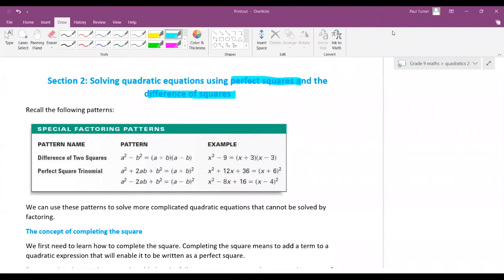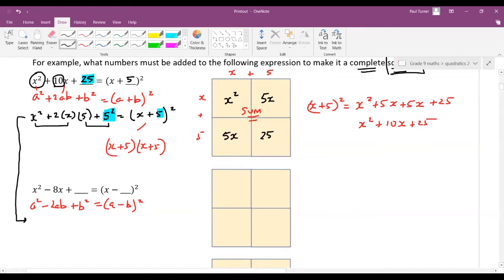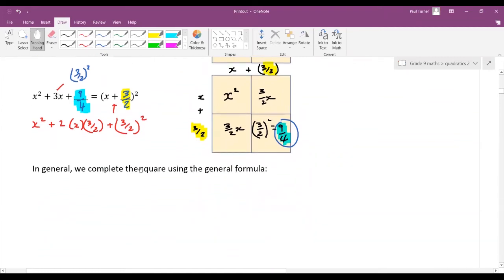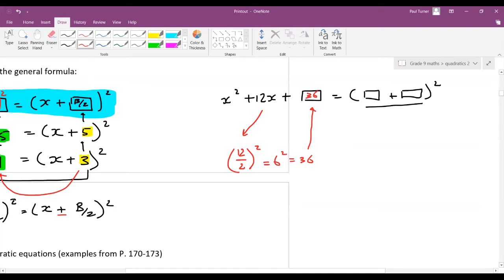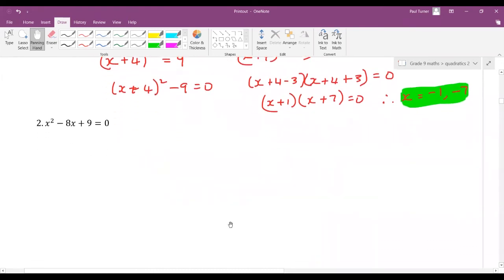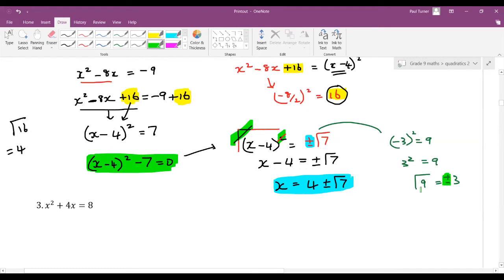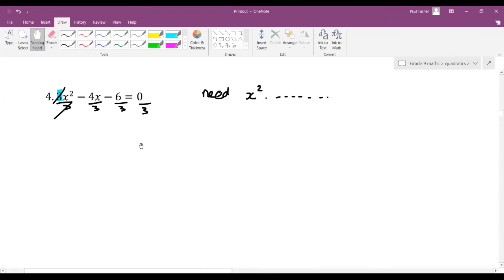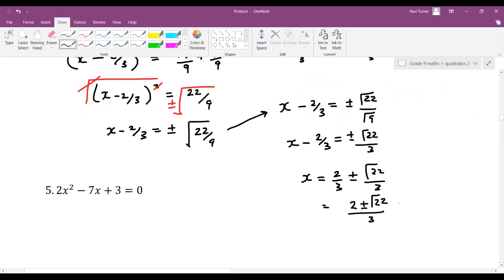Quadratic equations Lesson 5